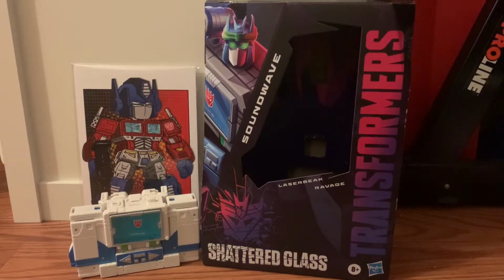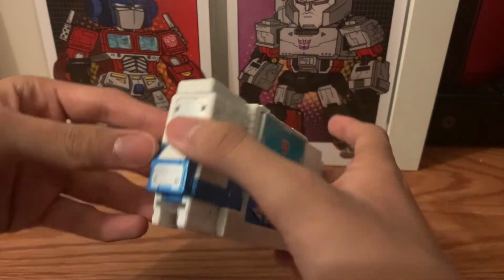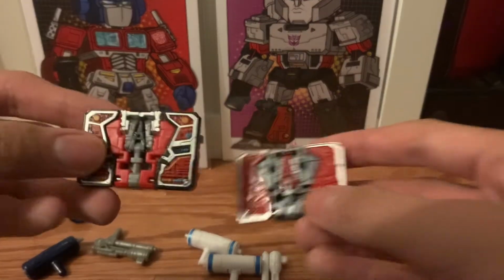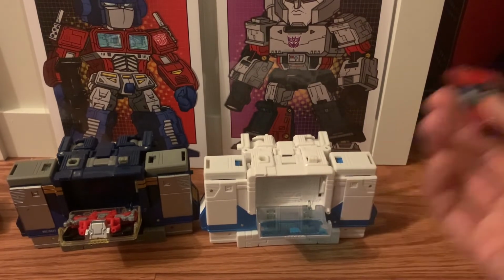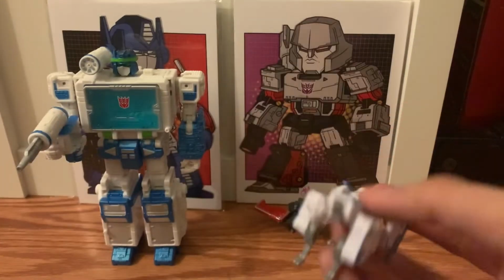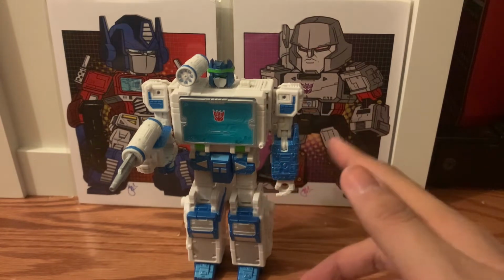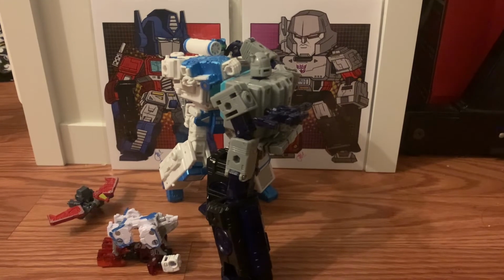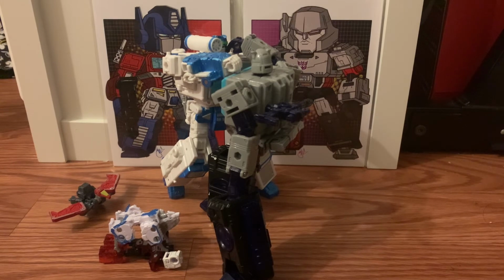Transformers Shattered Glass Soundwave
The fifth and final figure of Shattered Glass Wave 2 line is none other than sir Soundwave himself!